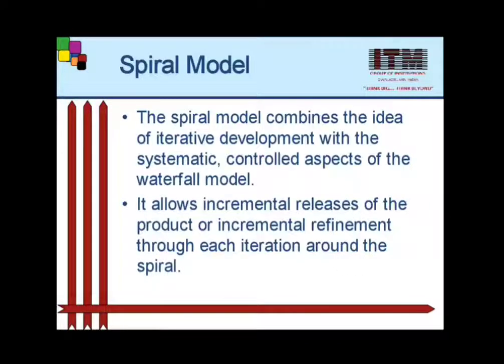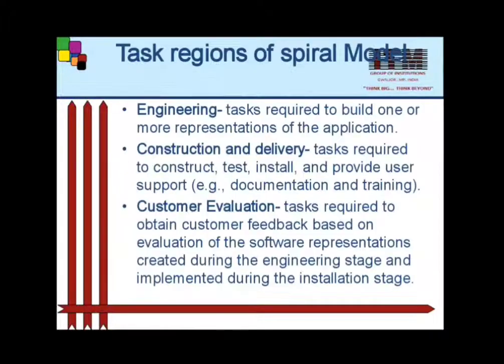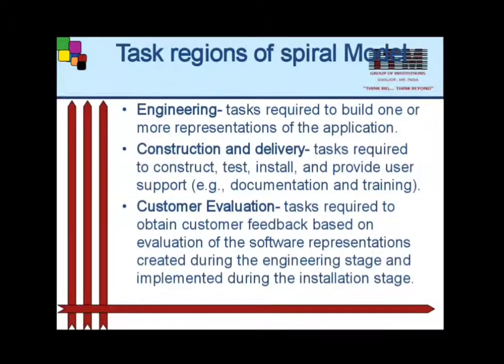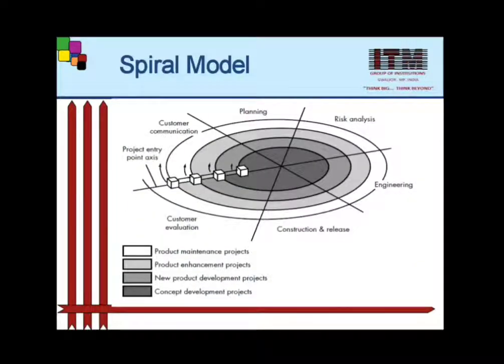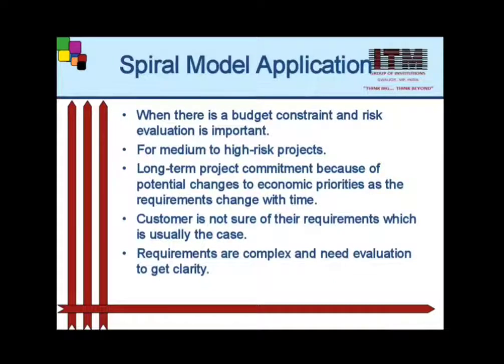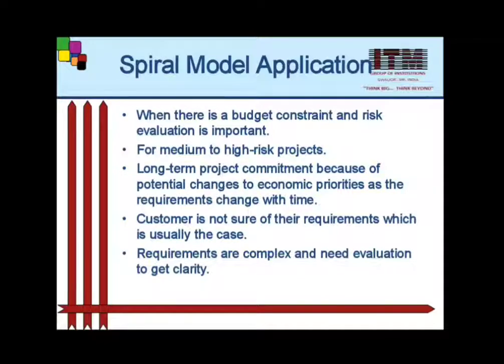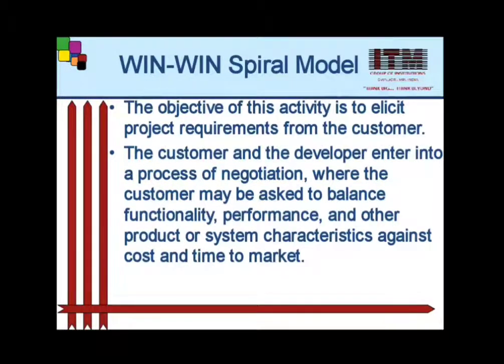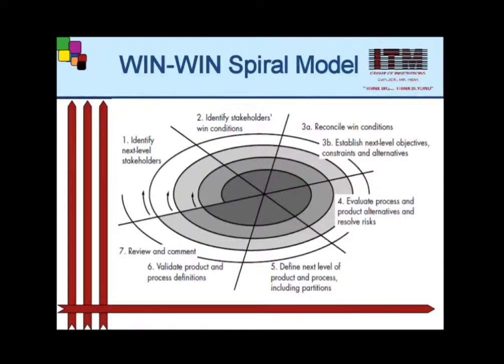IT-604 SOFTWARE ENGINEERING SPIRAL MODEL B.TECH III YEAR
BY – MS. NEELAM JOSHI
DEPARTMENT OF COMPUTER SCIENCE & ENGINEERING
ITM GOI